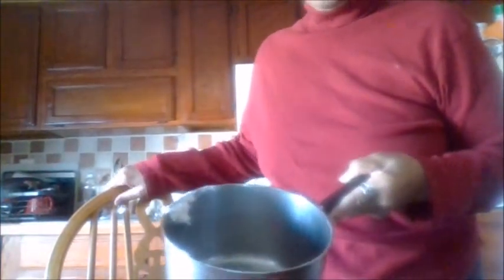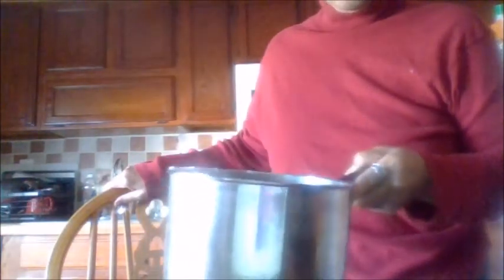My Homemade Body Cream.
Mary Taylor Naturals White Beeswax Pellets
Handcraft Blends Sweet Almond Oil
Brooklyn Botany Aloe Vera Gel
Essential Depot Organic Shea Butter
Movie By Paranormal Hood
Episodes
Books:
Pouring A Floor
Herbal E-Books
The Herbal Survival Guidebook Kindle Edition

Donia Gonzales-Copeland
POB 371
Delaware City, DE 19706

 Mail to:
Donia Gonzales-Copeland
POB 371
Delaware City, Delaware 19706